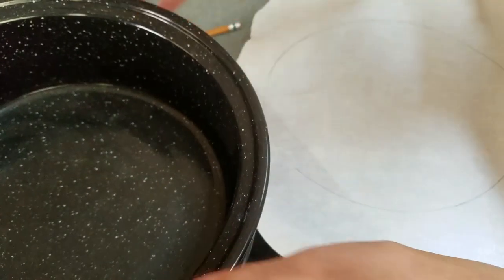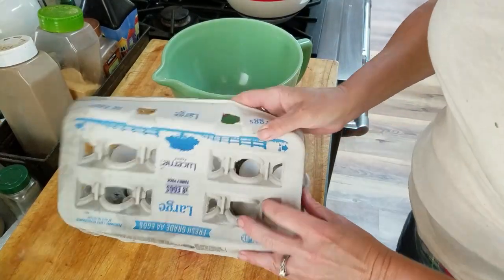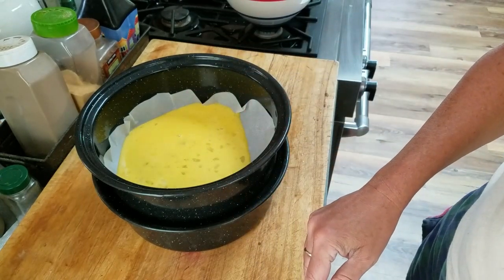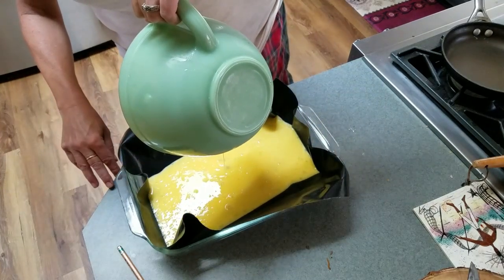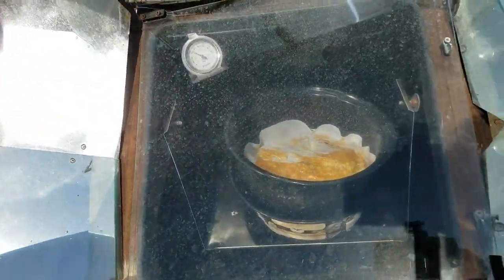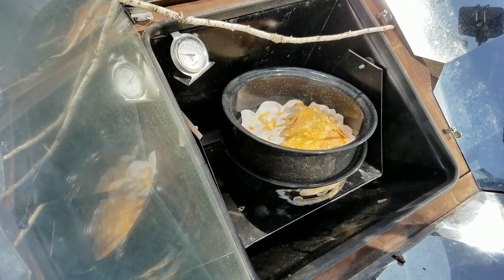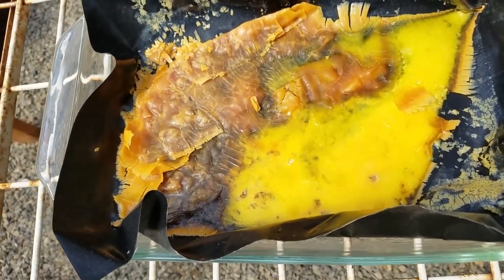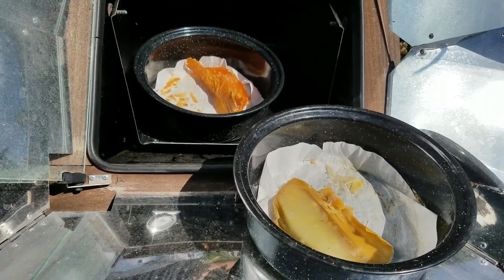Food Preservation- Solar food dryer RAW Egg Deydration Epic F A I L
attempted to dry 18 eggs two different ways using the sun. 1) solar oven (Sun Oven) and 2) direct sunlight in the greenhouse.  unfortunately it did not work, but was an experiment and I learned a lot.